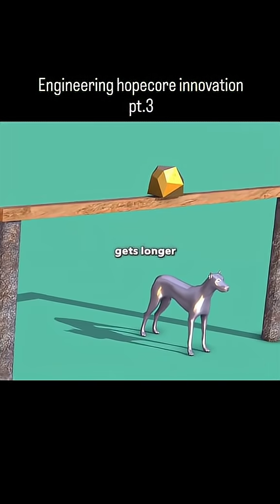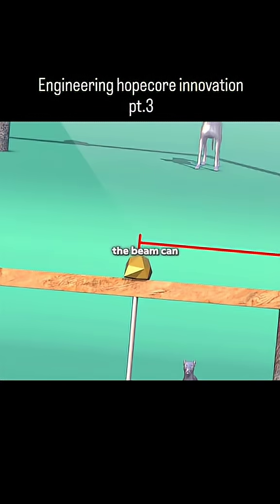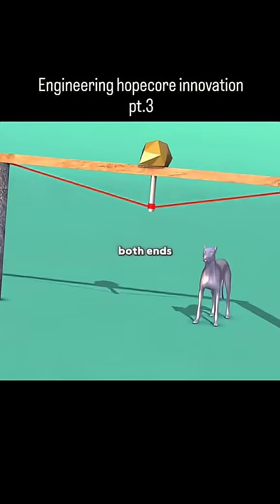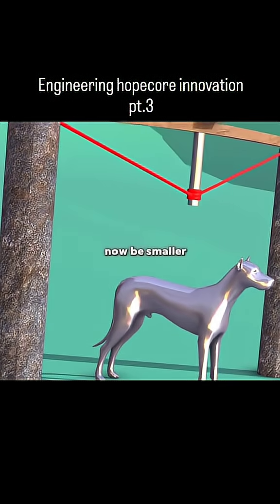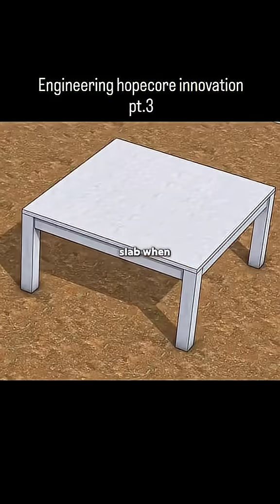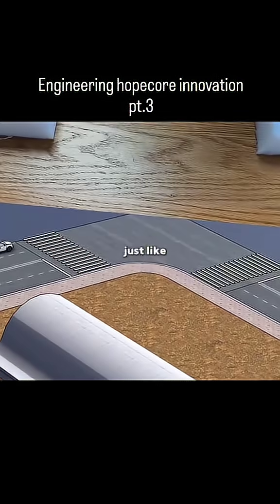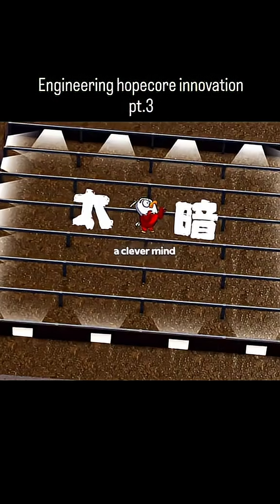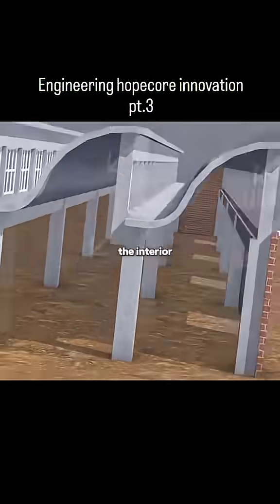Structural Design Basics: How Buildings Stand Strong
"Dive into the basics of structural design in 60 seconds! 🏗️ Learn how buildings stand tall with key concepts like load, balance, and materials. Perfect for beginners! StructuralDesign EngineeringBasics BuildStrong"